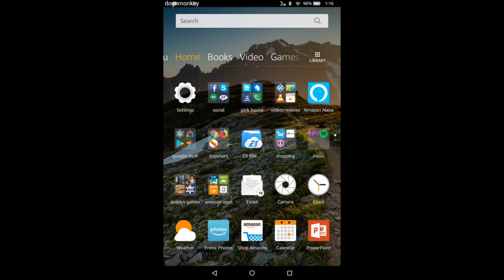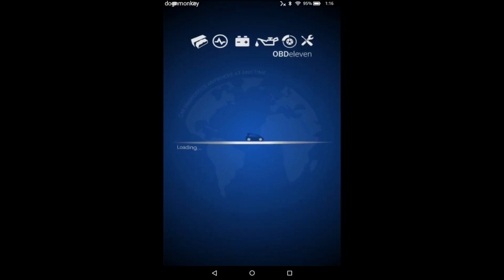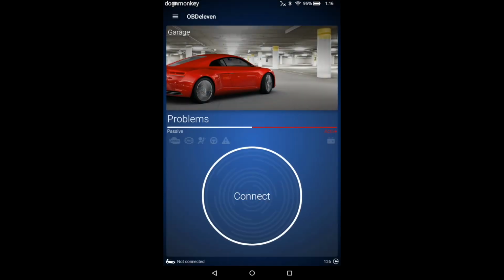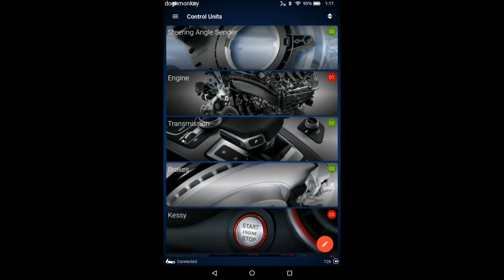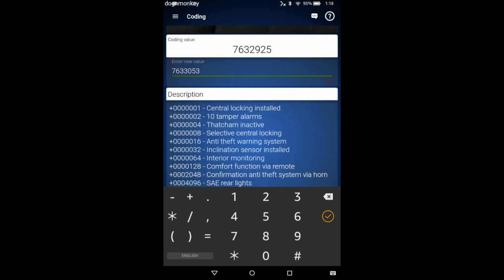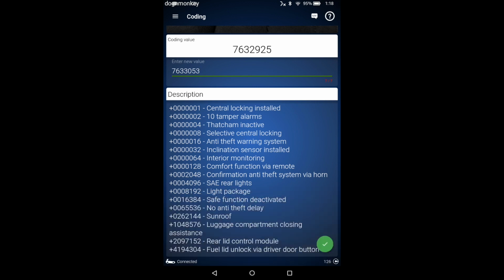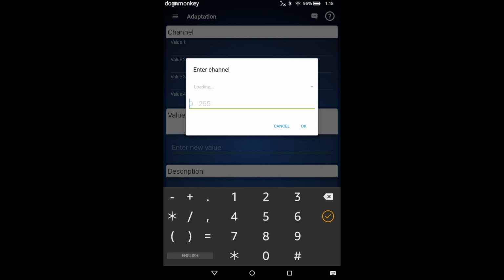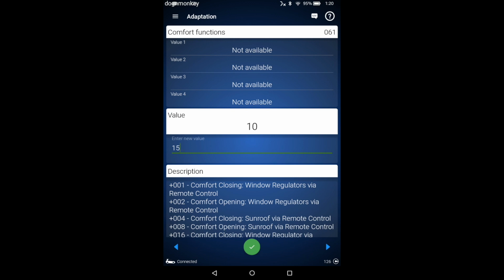Open/Close Windows Via Key Fob For Audi Cars Using OBDeleven